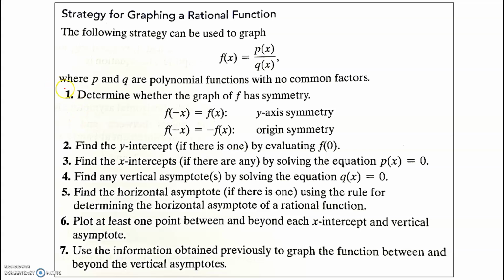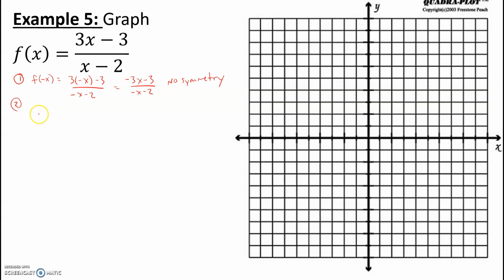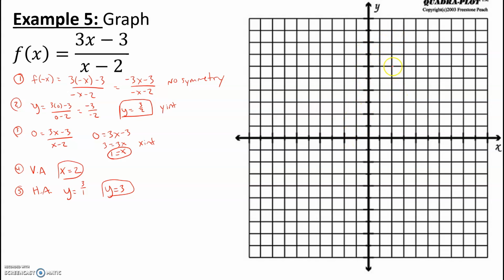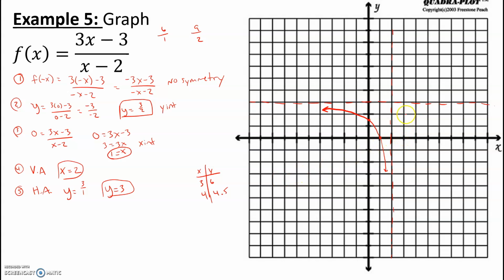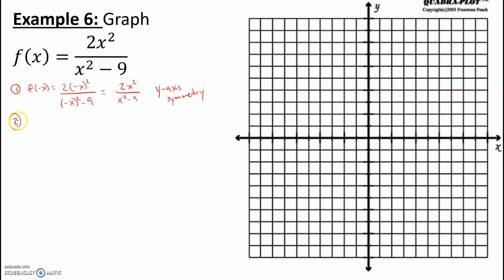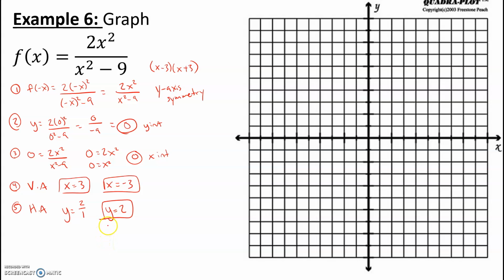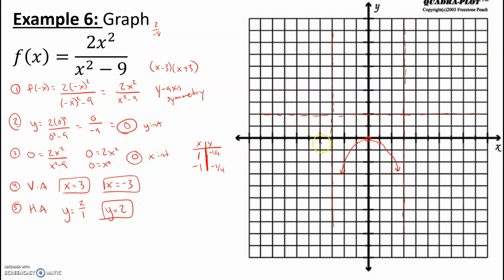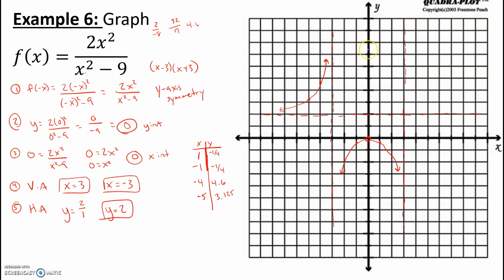3.5 Rational Functions and their graphs (part 2)